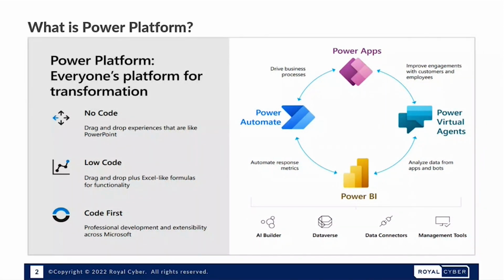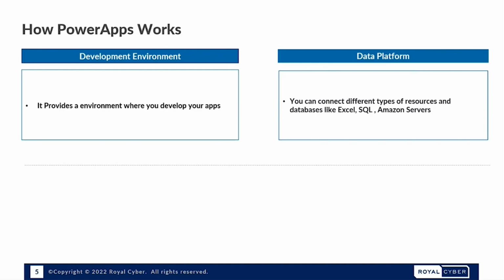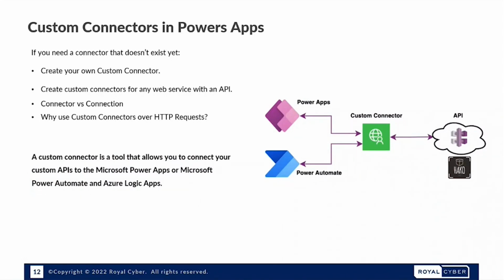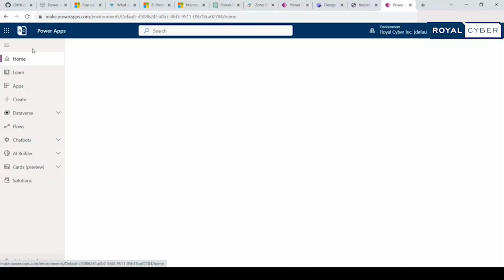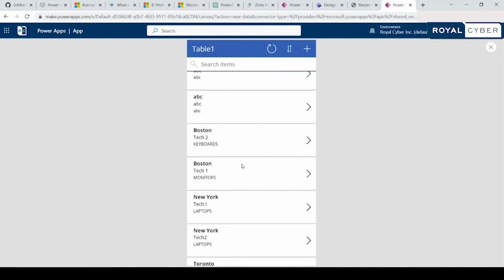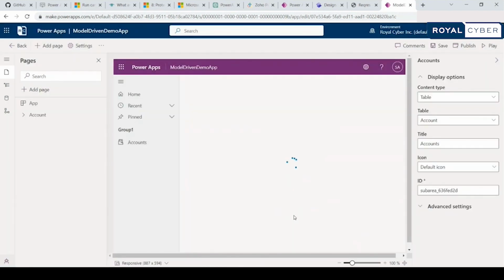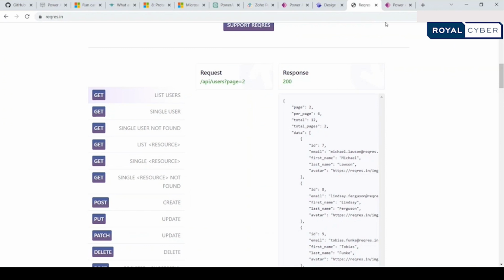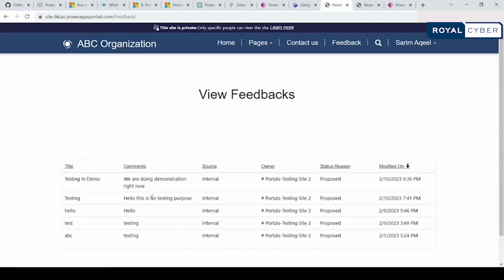Power Apps - Lunch and learn Session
Power Apps can give businesses a significant competitive edge by providing a platform to automate and streamline their processes, increase efficiency and productivity, and stay ahead of the game. Our experts at Royal Cyber recently shared in a lunch and learn session about the benefits of "Power Apps" for businesses and how they enable businesses to develop custom applications that automate and streamline their processes.

They explained the different components of the Power Platform, which include,

1. Power BI, Power Automate, and Power Virtual Agents.
2. Additionally, the experts explained the various types of Power Apps, including Canvas Apps, Model Driven Apps, and Power Pages for Portal.
3. The video highlights the benefits of Power Apps in organizational growth and the advantages of Power BI for data analysis and reporting.